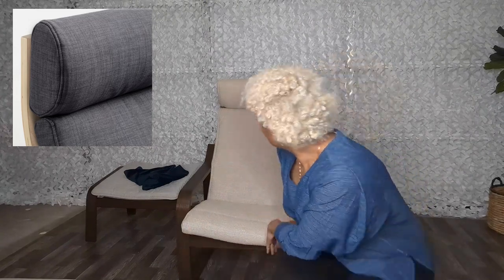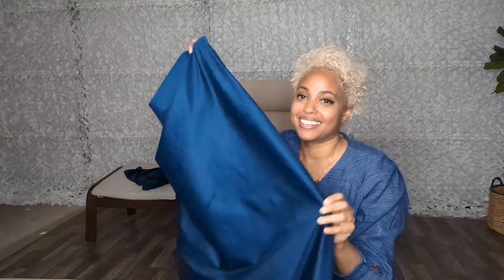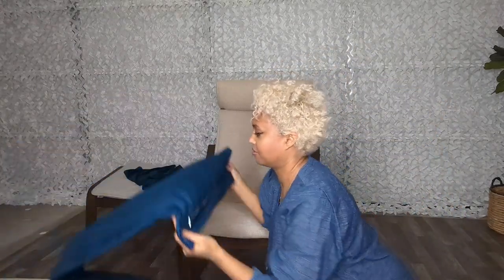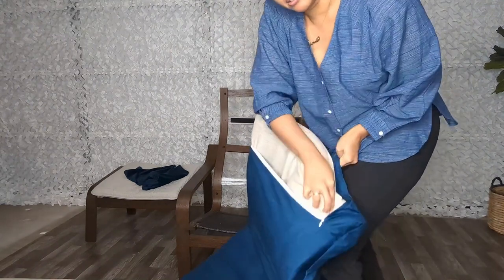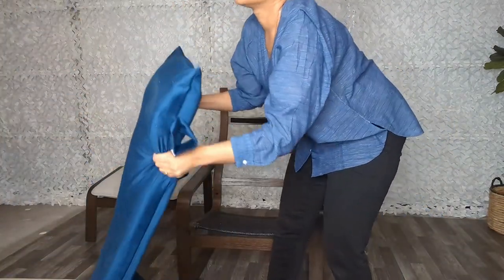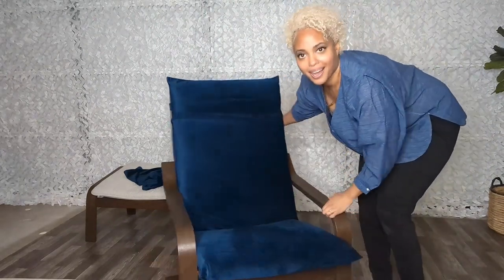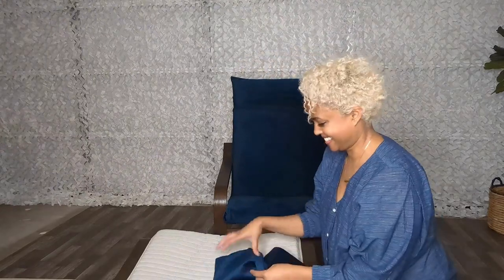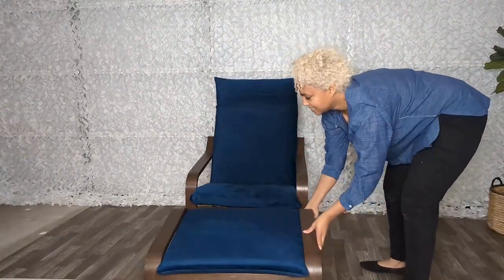How to install your IKEA POANG slipcover by Rockin Cushions - Attached headrest style!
Upgrade your IKEA Poang chair effortlessly with our slipcovers! Watch this easy installation guide for our slipcovers on the attached headrest Poang cushion styles.

Our slipcovers are perfect for those looking to upgrade their generic Poang chair without breaking the bank. Even if you have the least expensive cushion, we have custom slipcovers that fits your style and budget, and will make your chair look like new.

Follow along with our step-by-step guide and start enjoying your refreshed Poang chair today!

Chapters:
0:00 - IKEA POANG slipcover by Rockin Cushions
0:35 - Machine Wash & Dry Cushion Covers by Rockin Cushions
0:54 - Installing the Rockin Cushion Slipcover on the Chair Cushion
2:20 - Attaching the Cushion Straps with Poang Chair
2:51 - Installing the Rockin Cushion Slipcover on the Footstool Cushion
3:29 - Outro